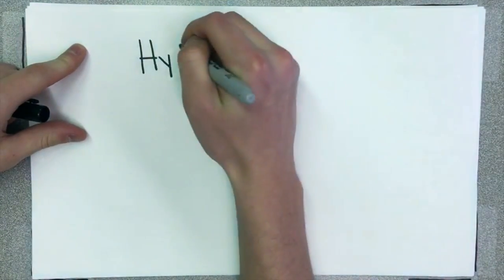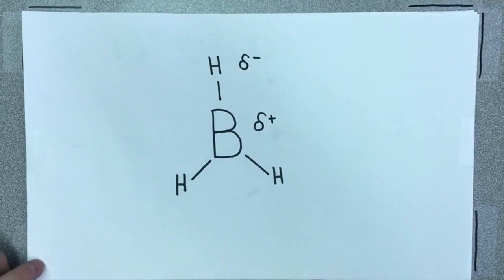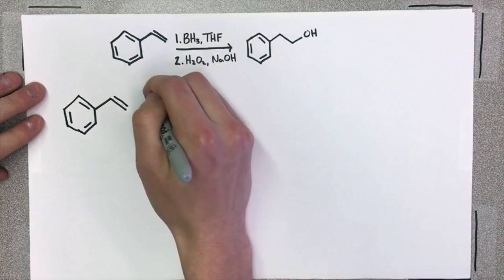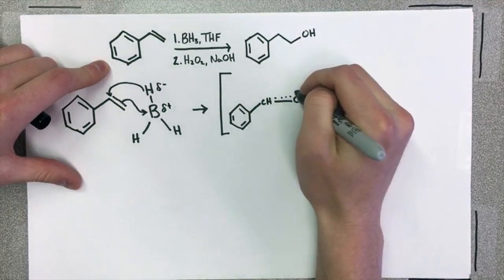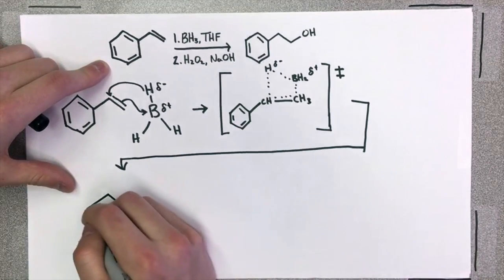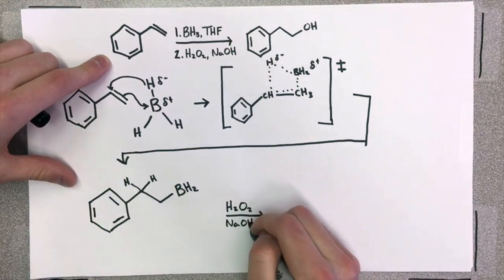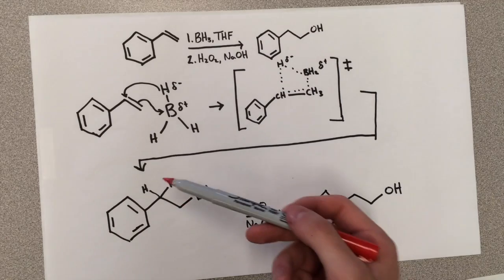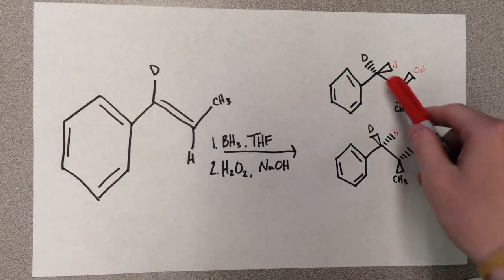Hydroboration of Alkenes